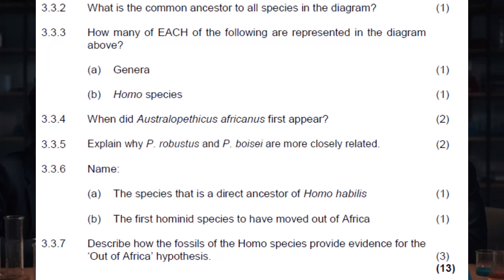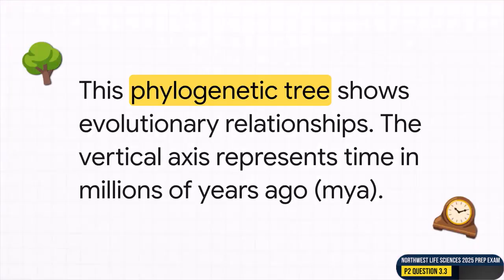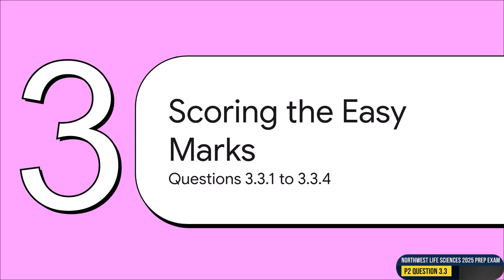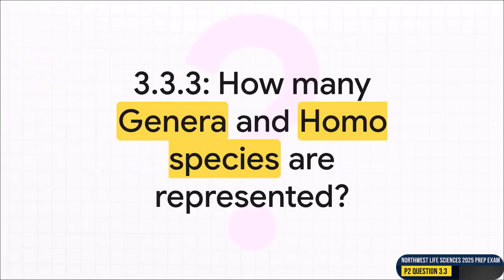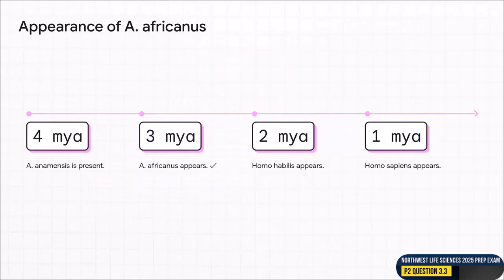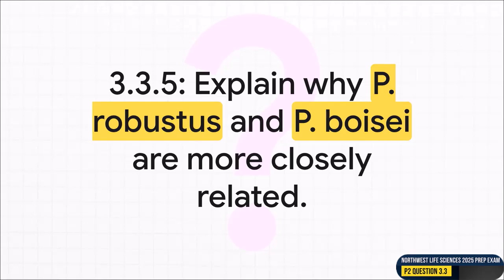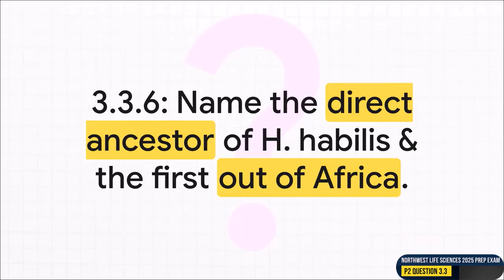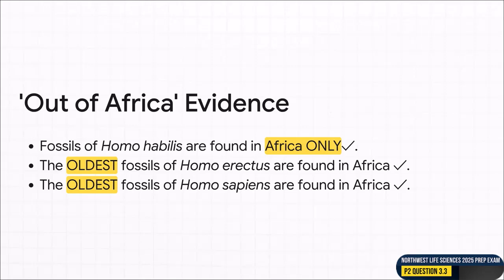Northwest Life Sciences 2025 Prep Exam P2 Question 3.3